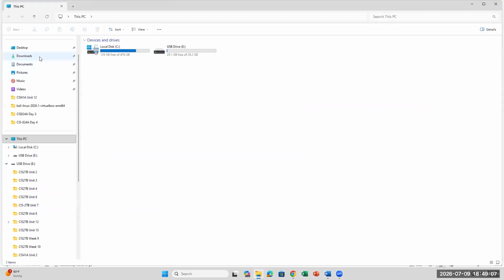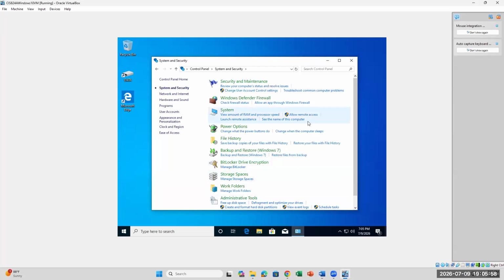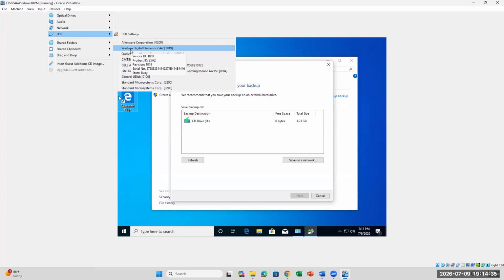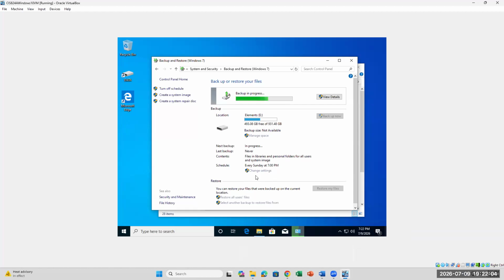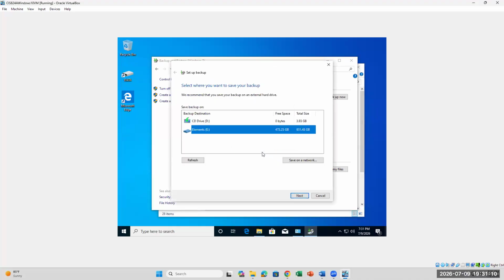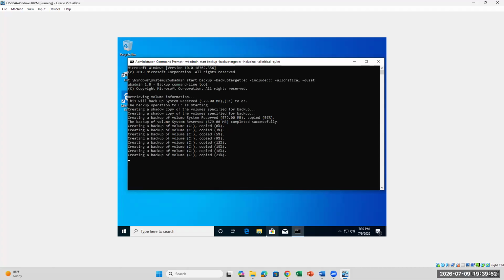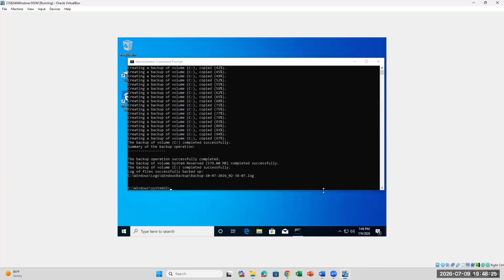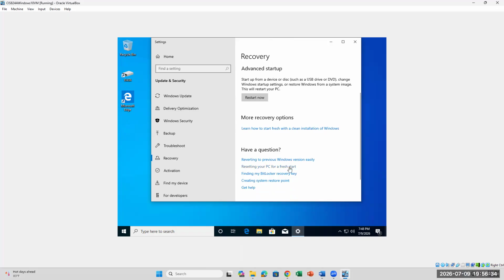CIS-824A Day 4 Lab: Backup and Recover in Windows 10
Demonstration of creating backup in Windows 10, schedule backup and create a restore point for later recovery.